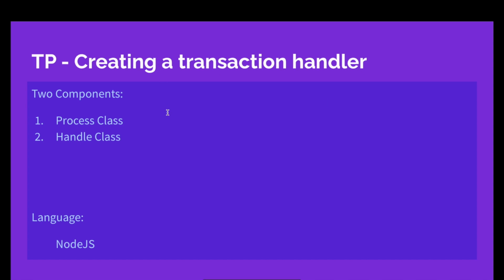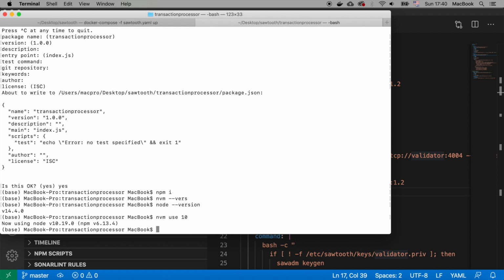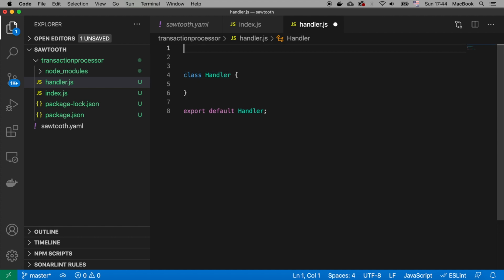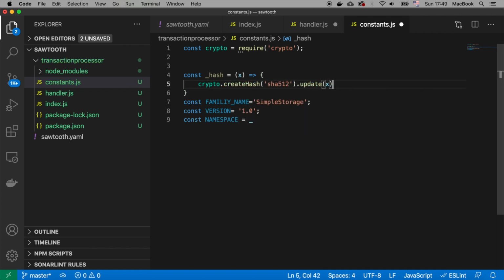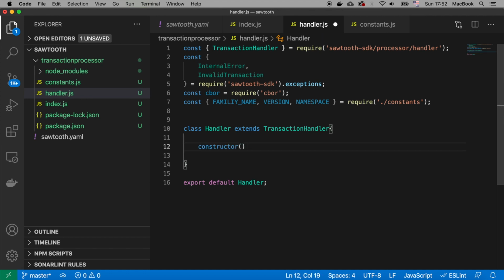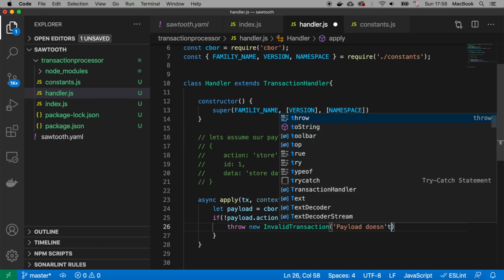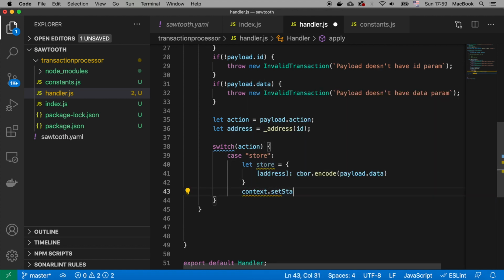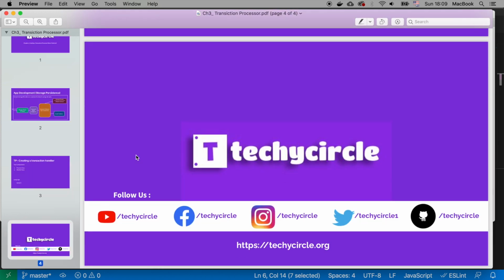Chapter 3: Creating a Transaction Processor (Smart Contract)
This video series is to provide an understanding of Hyperledger sawtooth along with application development.

1. Creating Transaction Processor.
2. Connecting with VALIDATOR.